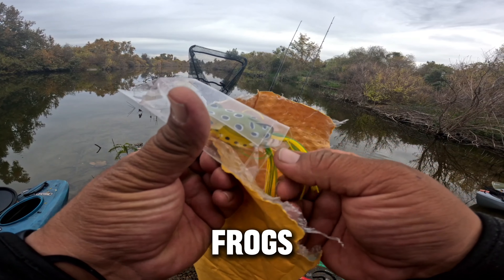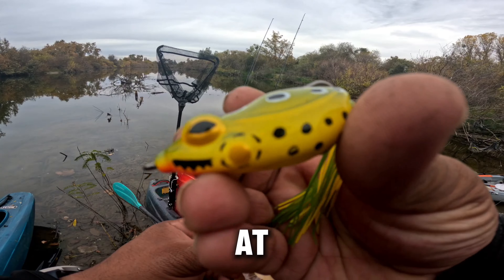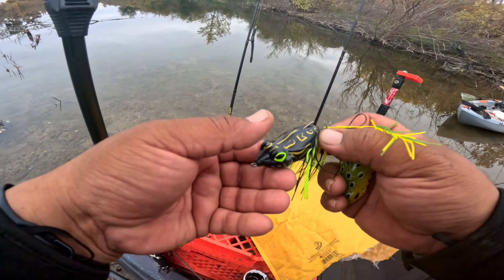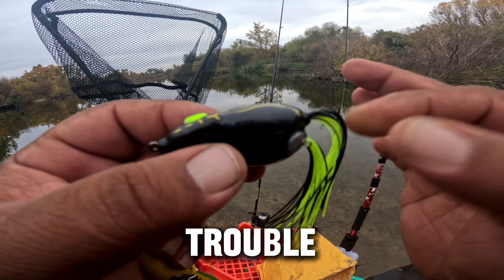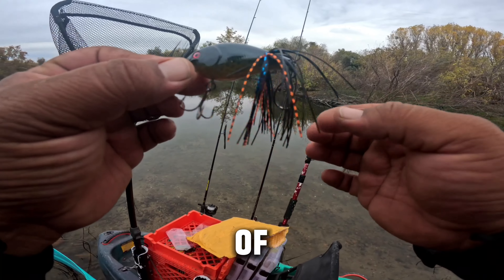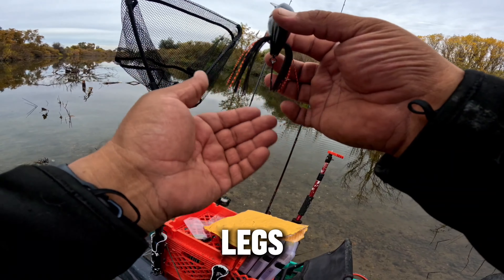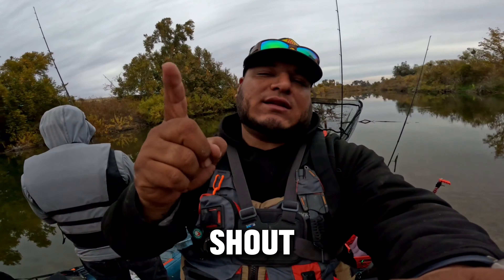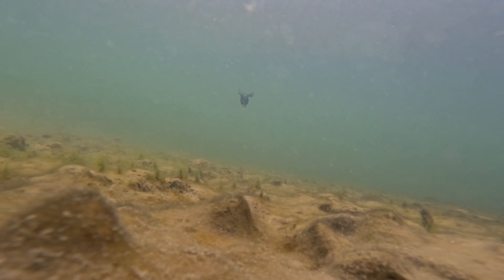Testing out some new products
Testing out this beautiful custom painted Crankbait.

This is 1 of 6 custom Crankbaits
It features a nice black and orange skirt wich creates a unique Action

It also has a treble and an in line single hook on the back.

@hellcreeklures has some beautiful unique frogs as well.  Single hook frog, super weedless you can run your finger thru. Soft plastic hollo body. One of my favorite features about these frogs is the fact that the weight is attached to the hook.

Shout out to Brandon over from @hellcreeklures sending me this beautiful holiday care package. You're awesome brotha. I really appreciate you.